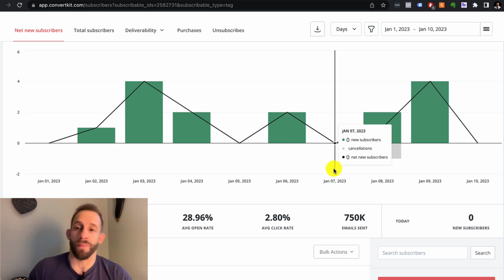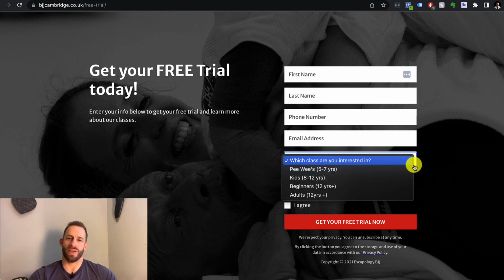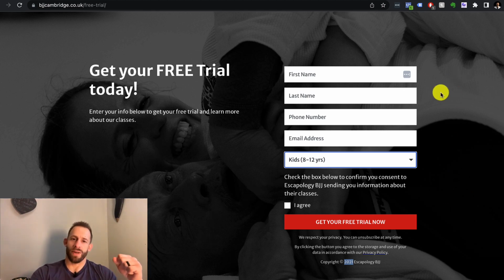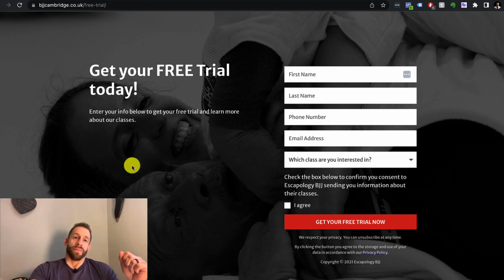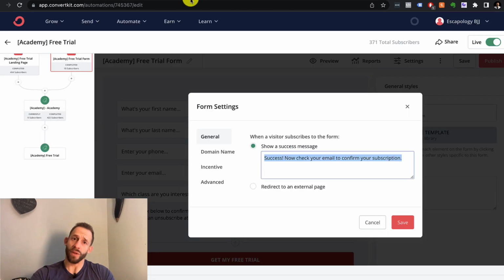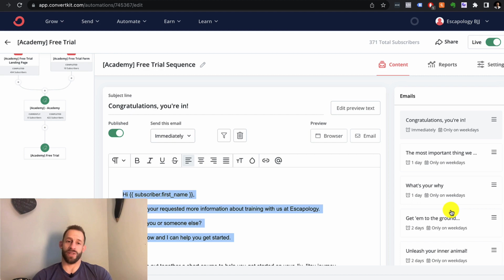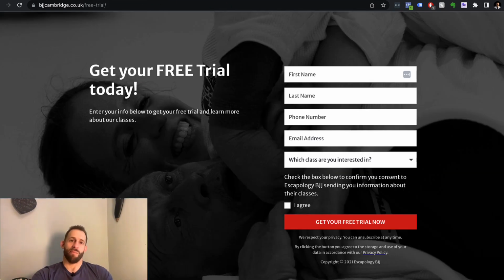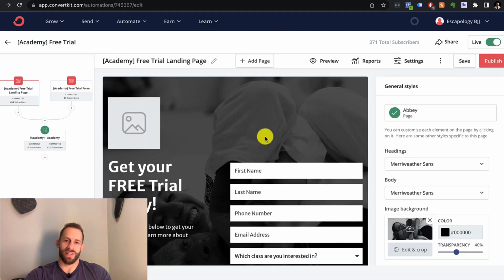Simple Lead Capture System For BJJ Schools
Lead Capture System... Do you have this business critical asset set up and working effectively?

If not, this video will guide you through the three main parts of the system and how to maximise conversion in each one.

A lead capture system is one of those "business critical" parts of your business that needs to be in place for success.

(By business critical, I mean it can be done by you or someone else, but it has to be done)

A system like this might only take an hour to set up, but it can have a MASSIVE impact on your growth, as you'll see in the video.